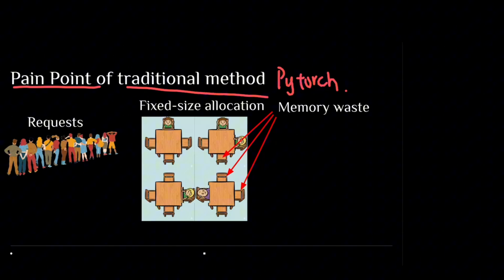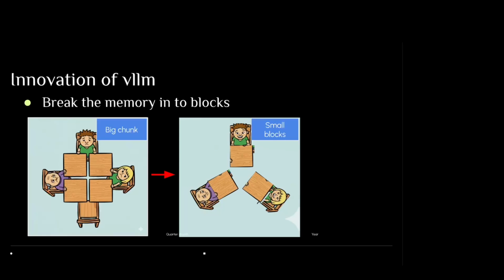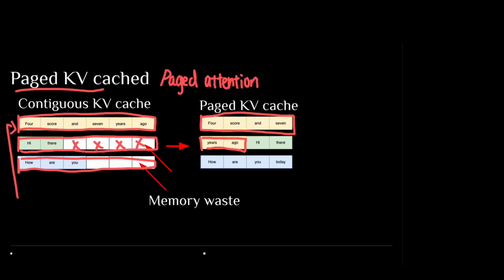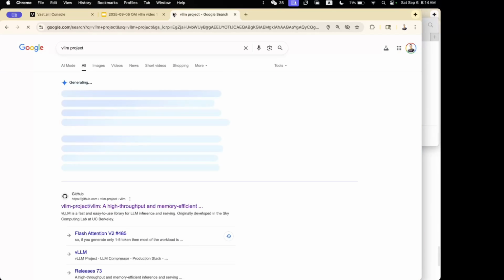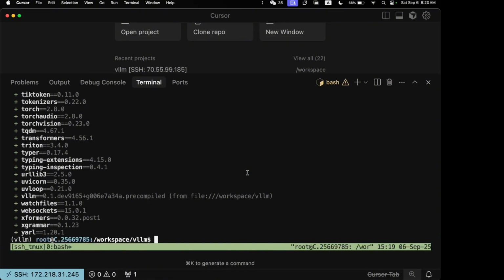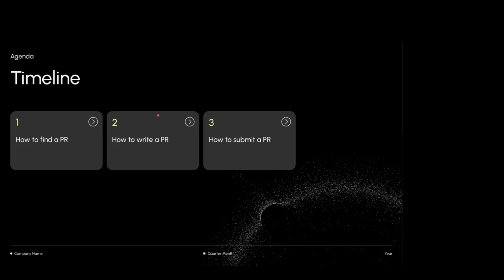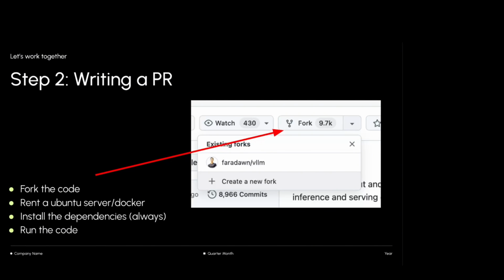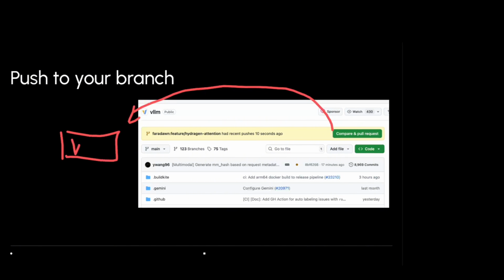vLLM Tutorial: From Zero to First Pull Request | Optimized AI Conference